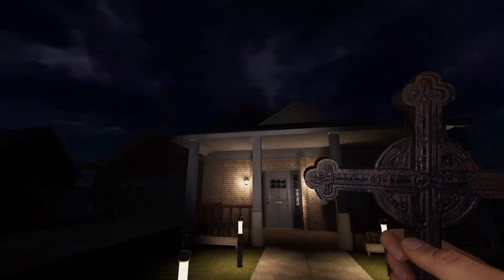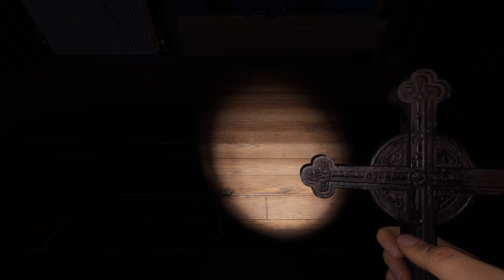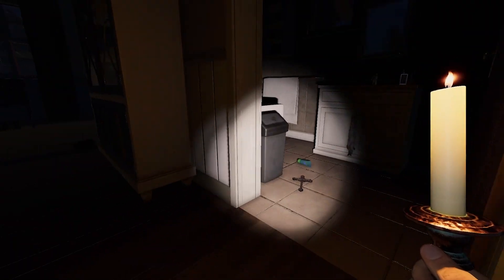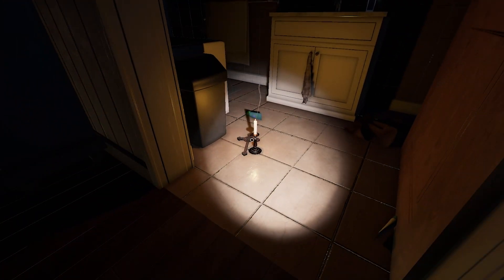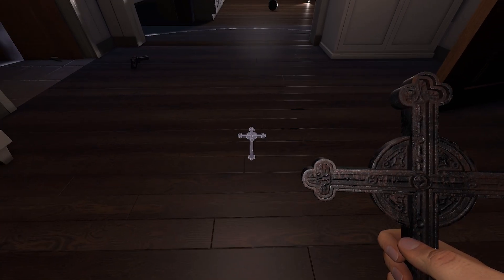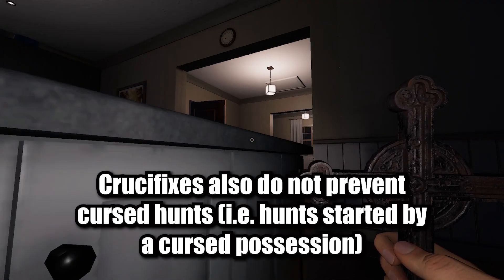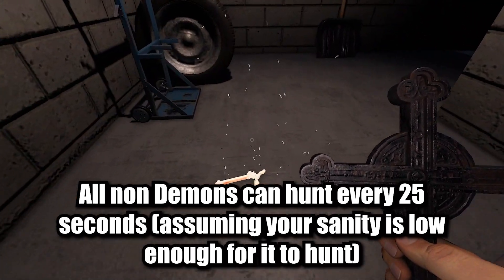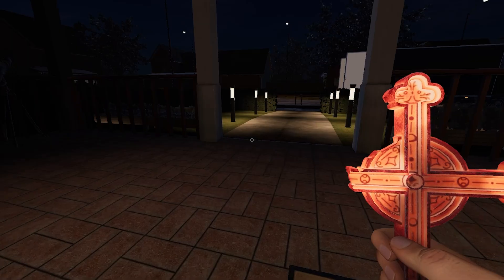Everything You Need to Know about Crucifixes in Phasmophobia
Phasmophobia Crucifix tutorial. Enjoy!